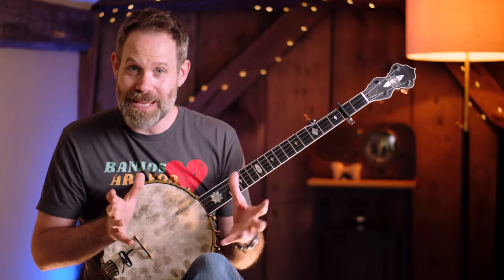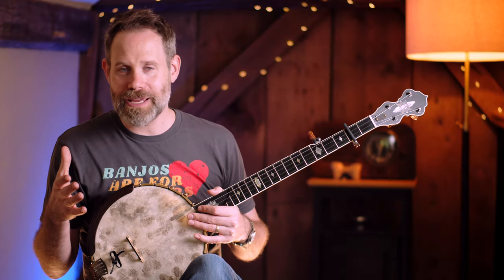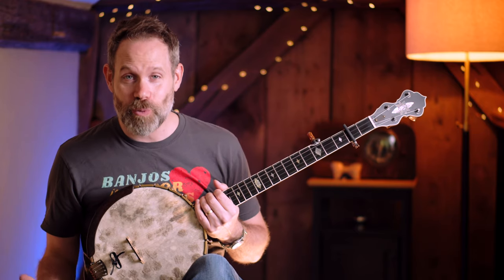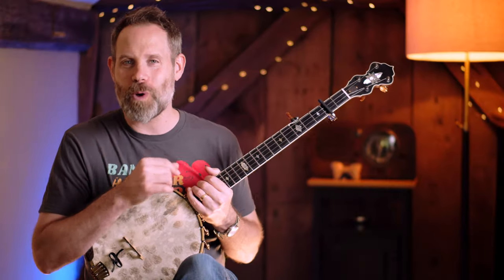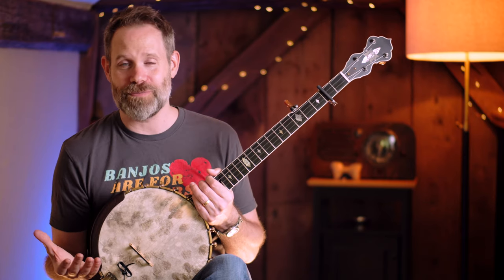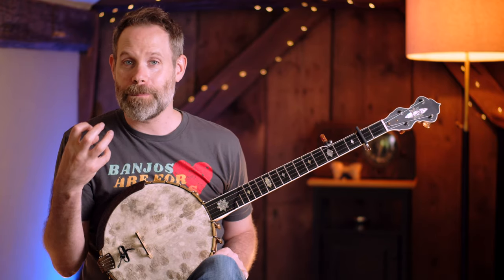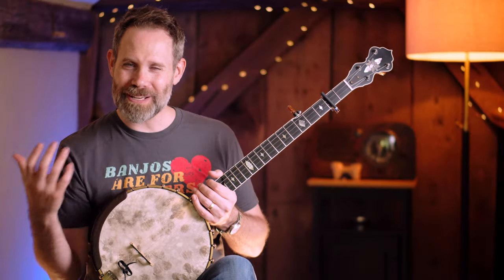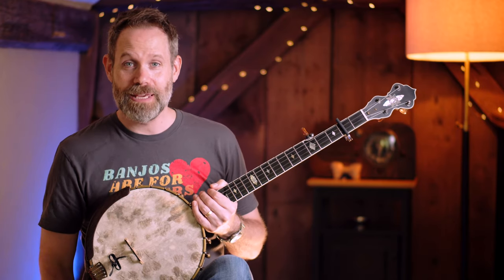Clawhammer Essentials: A Taxonomy of the Galax Lick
Tom Collins discusses 4 versions of the Galax Lick for clawhammer banjo.

To download tablature for this lesson, and get access to hundreds of exclusive videos, audio downloads, and tabs, please consider joining the Banjo Quest project